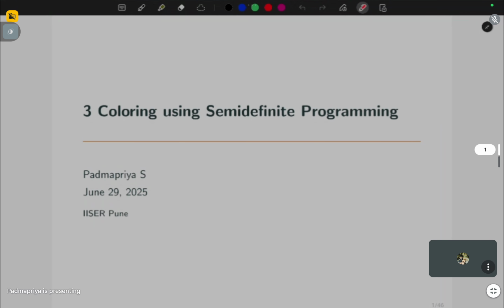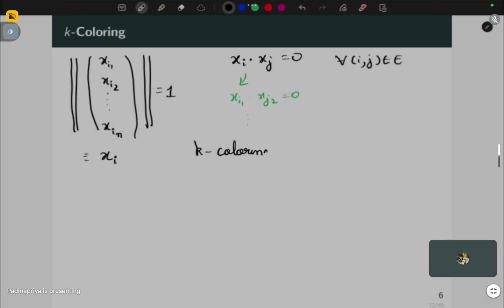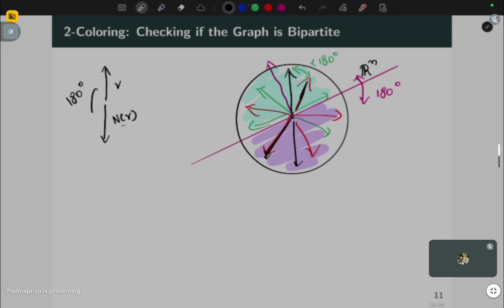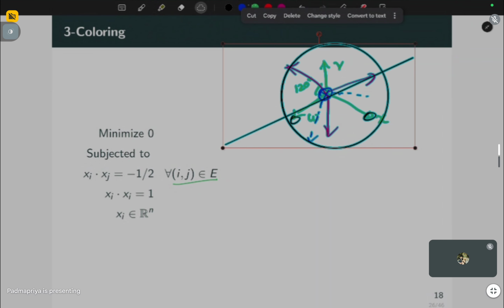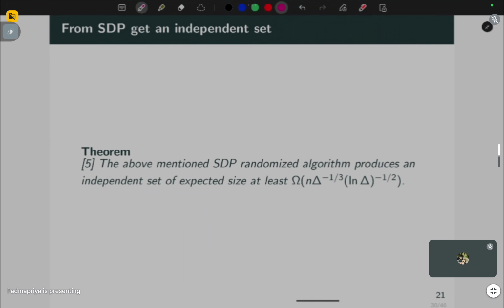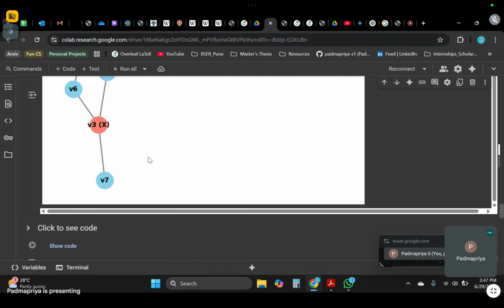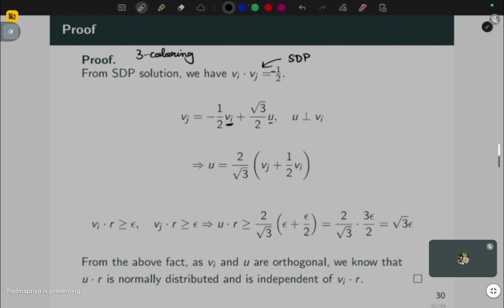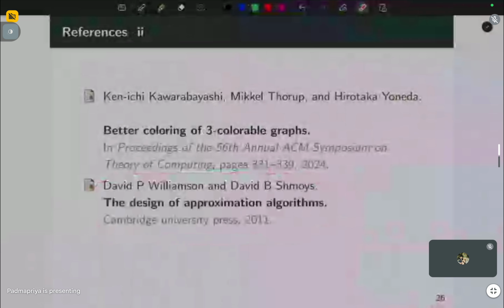Semidefinite programing- S Padmapriya